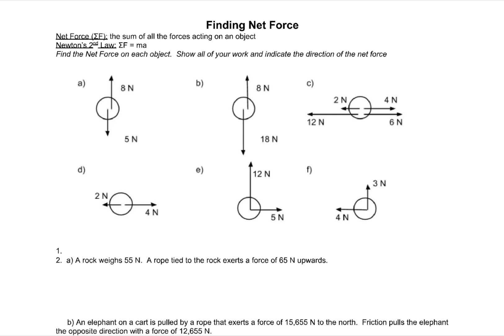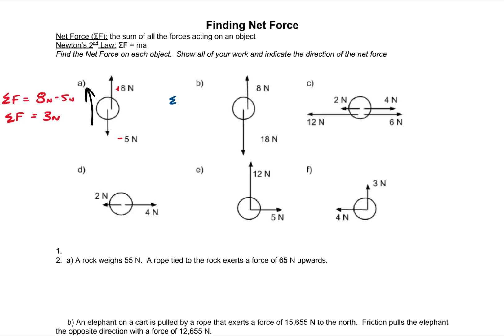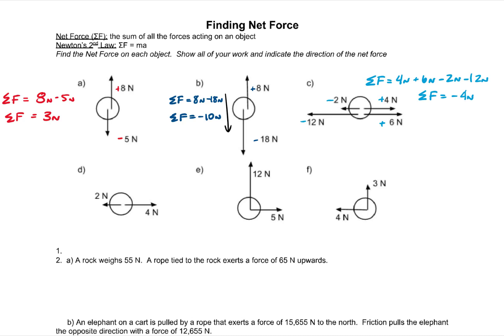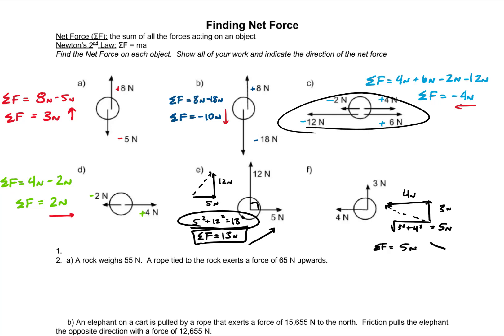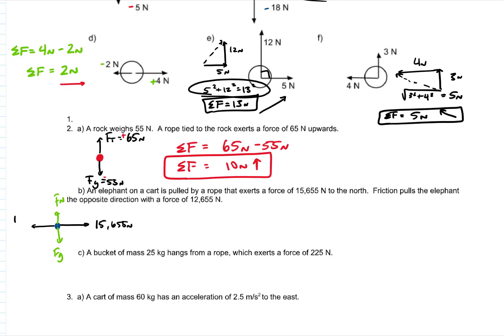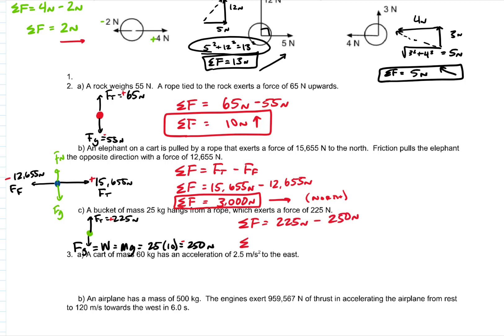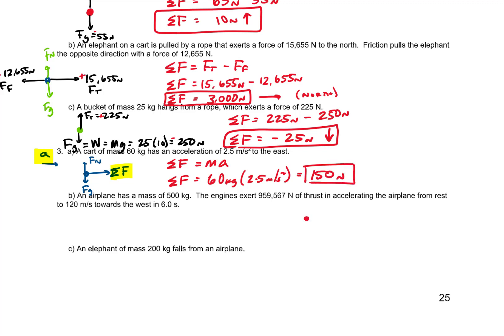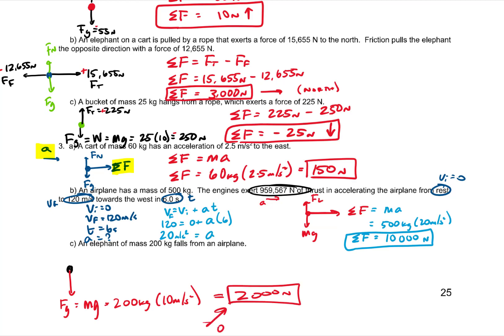Physics 1 Finding Net Force Solutions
Finding net force by adding all forces and by using newton's second law.